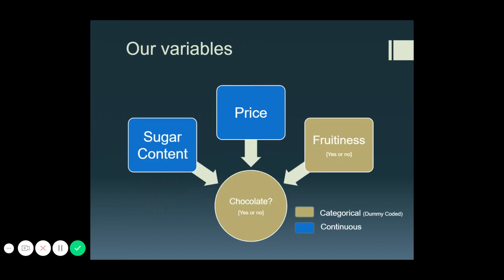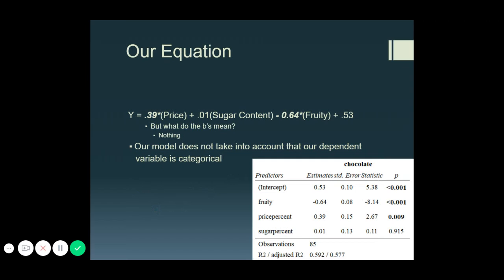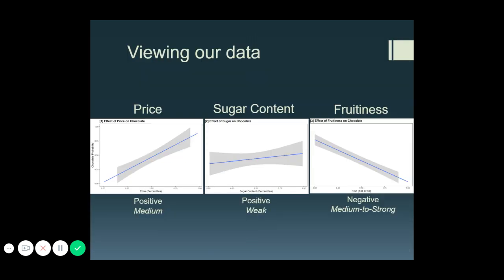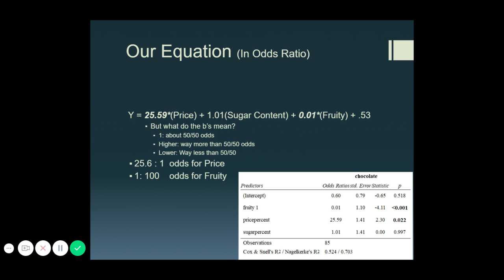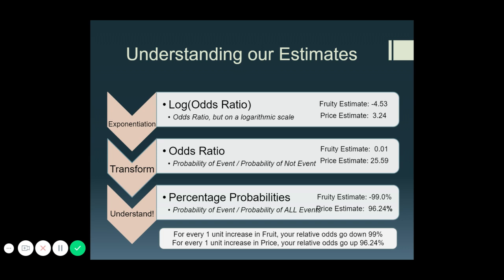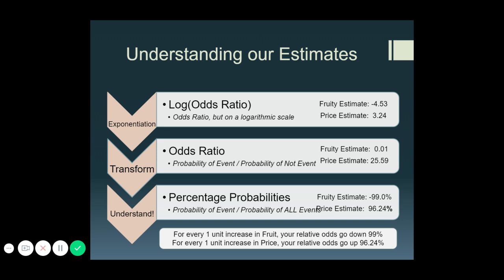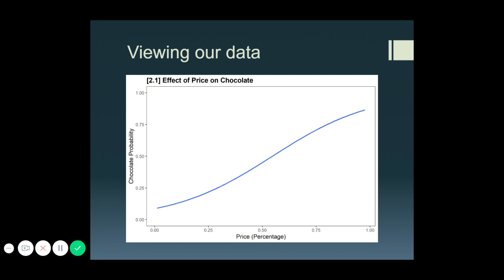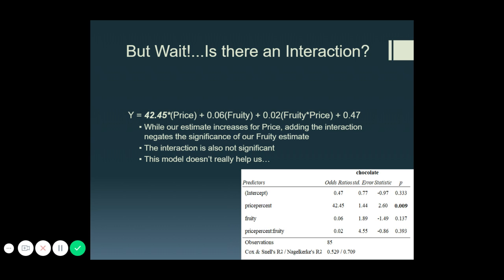Module 3 - Logistic Regression